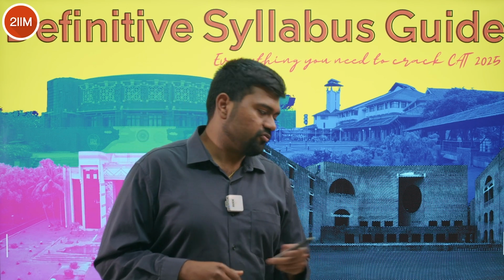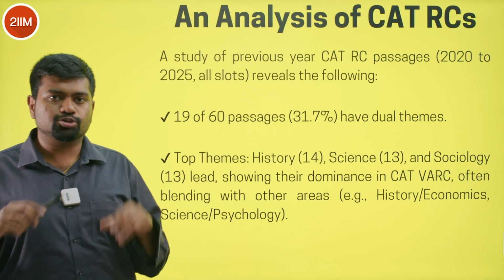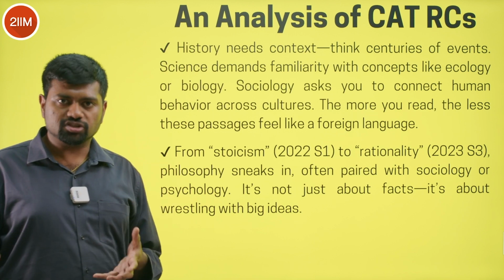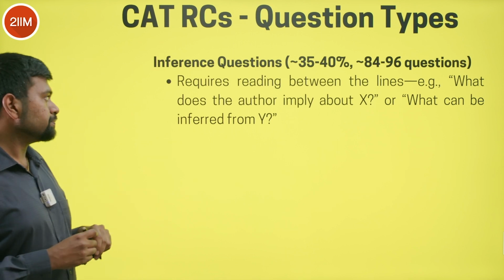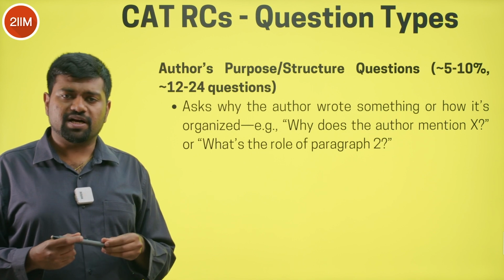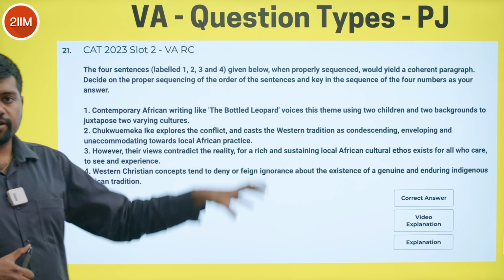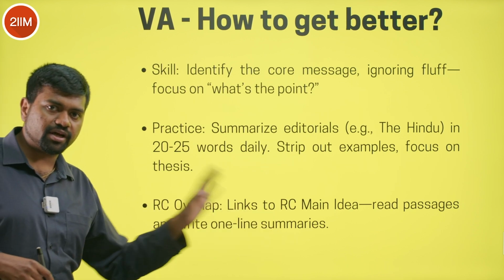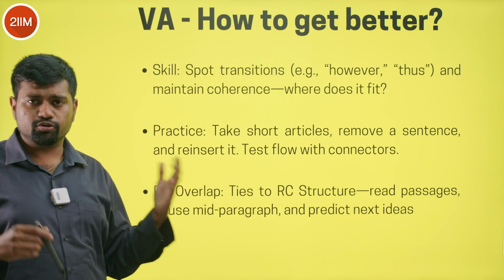What’s Actually Tested in CAT VARC? | Complete Syllabus Breakdown for CAT 2025 | 2IIM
What’s Actually Tested in CAT VARC? | Complete Syllabus Breakdown for CAT 2025

Wondering what to focus on for CAT 2025 VARC? This video breaks down the complete syllabus, key topics, and what actually matters in the exam. Stop second-guessing your prep—get clarity and study smarter! 🎯

📌 Topics Covered:
✅ VARC syllabus breakdown
✅ What CAT actually tests
✅ Smart strategies to maximize your score

Watch now and fine-tune your preparation! 🚀

0:00 Intro
1:45 VARC Breakdown
2:59 Analysis of CAT RCs
10:05 Classification of CAT RCs by Genre
10:41 RCs - Question Types (QT)
10:53 QT - Main Idea
12:50 QT - Inference
15:02 QT - Detail or Factual
16:15 QT - Vocabulary & Tone
17:45 QT - Author's Purpose
19:36 QT - Application or Extension
21:46 Takeaways
22:34 Para Jumble (PJ) - VA Question Type 1
23:03 PJ - How to get better?
25:11 Para Summary (PS) - VA Question Type 2
25:46 PS - How to get better?
26:54 Odd Ones Out (OOO) - VA Question Type 3
27:30 OOO - How to get better?
28:58 Sentence Insertions (SI) - VA Question Type 4
30:08 SI - How to get better?
31:13 The end